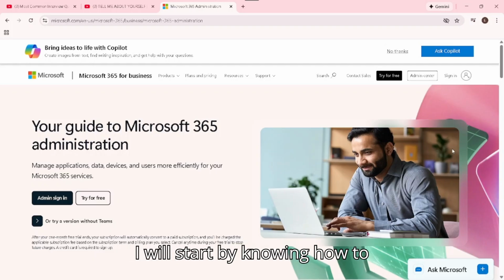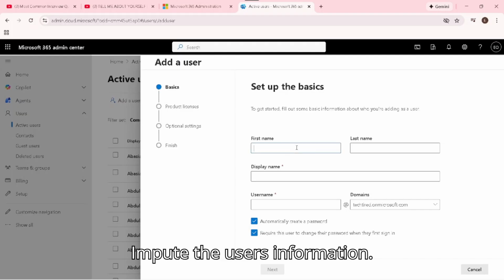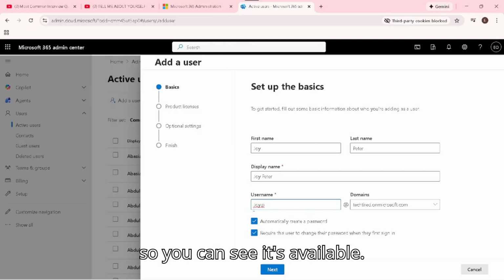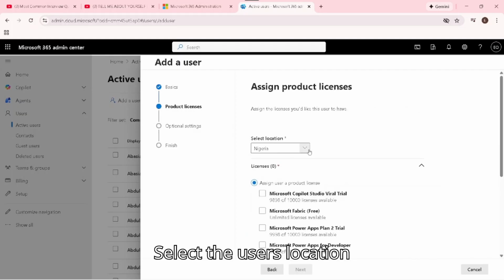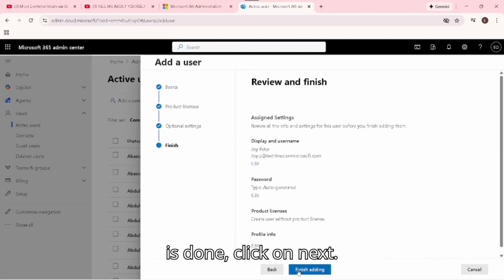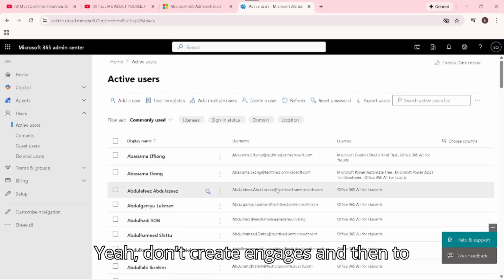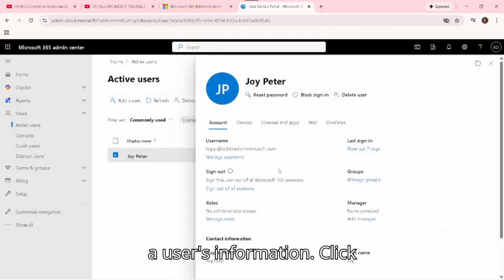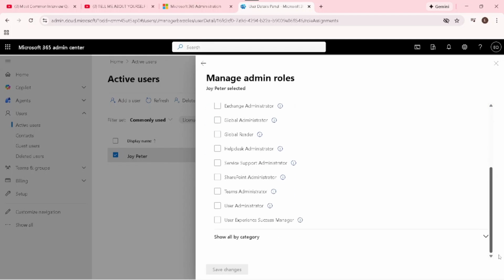Create a User in Microsoft 365 (Step by Step)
In this video, you’ll learn how to create a new user in Microsoft 365. We cover adding user details, setting passwords, assigning licenses, and configuring roles. This tutorial is ideal for beginners, IT support staff, and aspiring Microsoft 365 administrators.